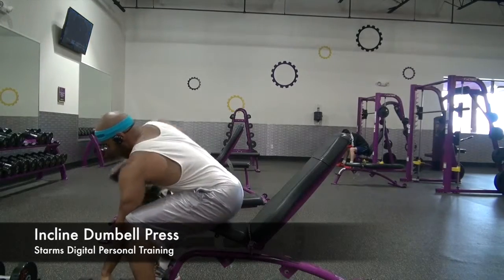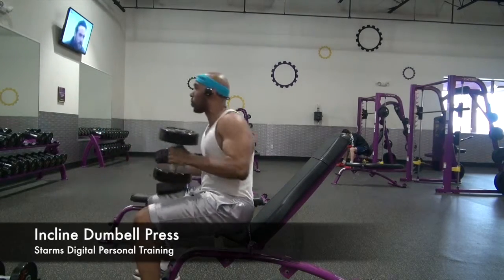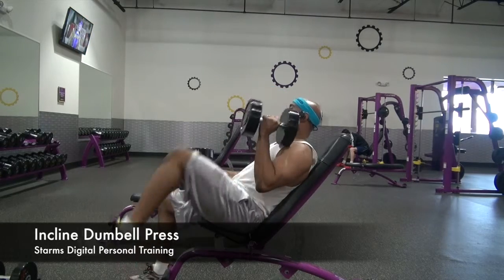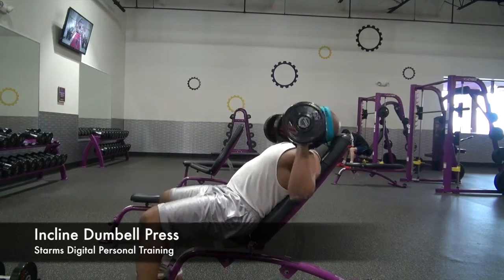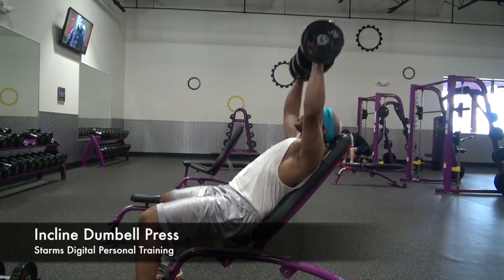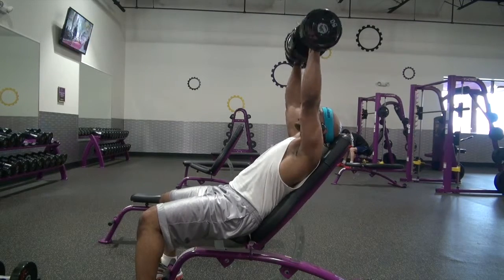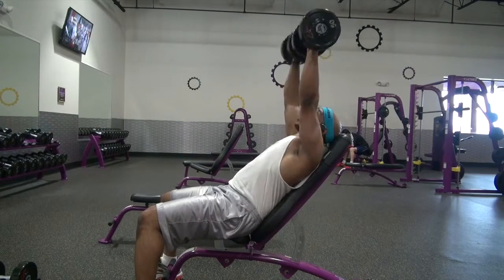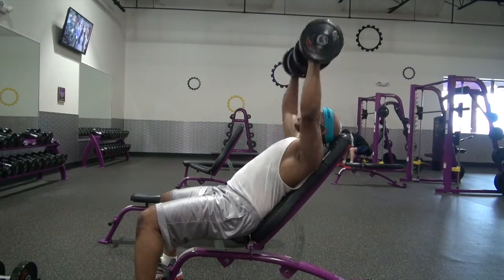Incline Dumbell Press - Starms Digital Personal Training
This video is about how to complete the incline dumbell press. Look for more videos from Starms Digital Personal Training.